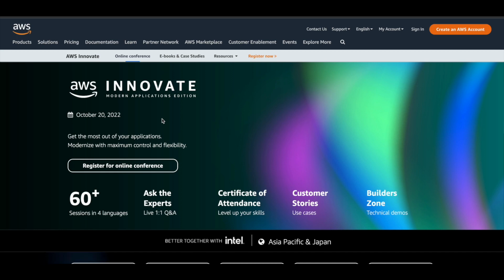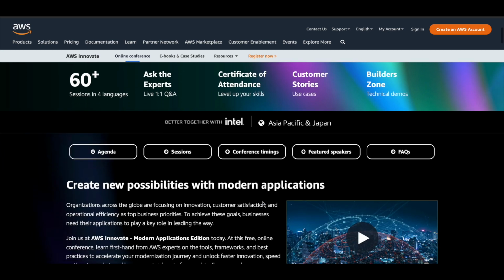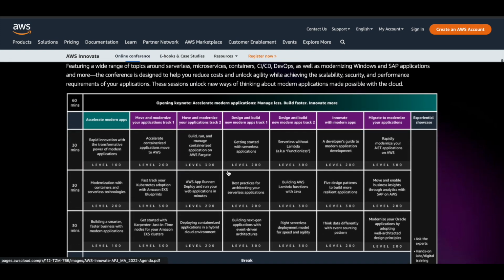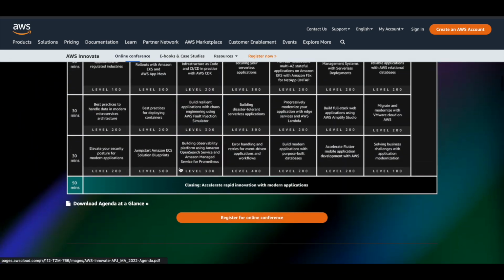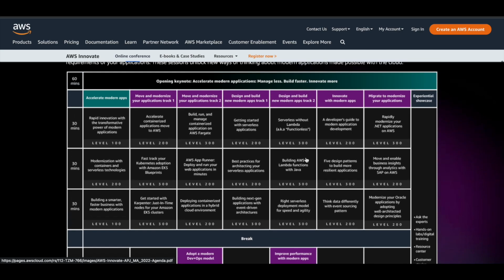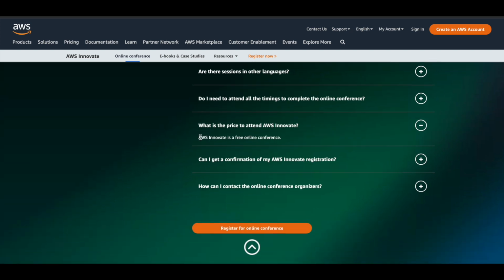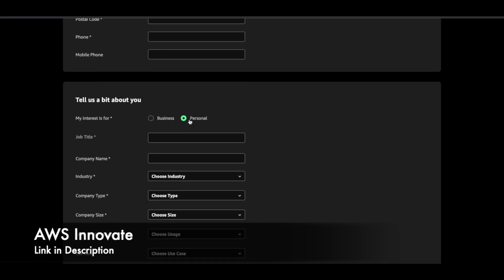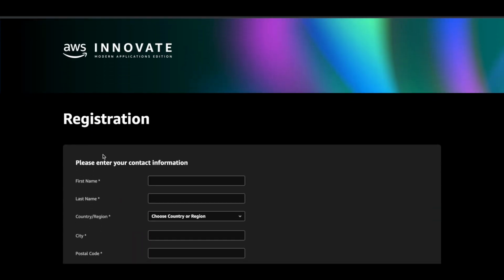AWS Free Training with Free Certificate | AWS Innovate Modern Applications Edition 2022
AWS Innovate - Modern Applications Edition 2022: Amazon Web Services (AWS) is conducting AWS Innovate Online Conference – Modern Applications Edition, a free virtual event that unlocks new ways of thinking about modern applications made possible with the cloud.